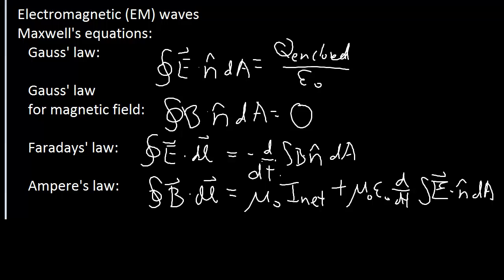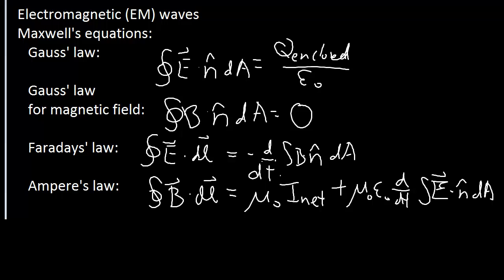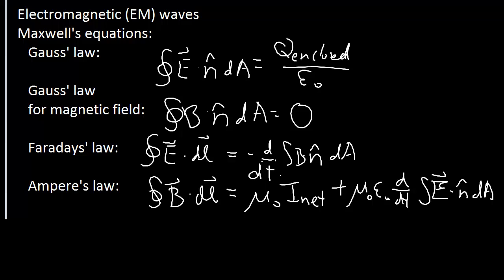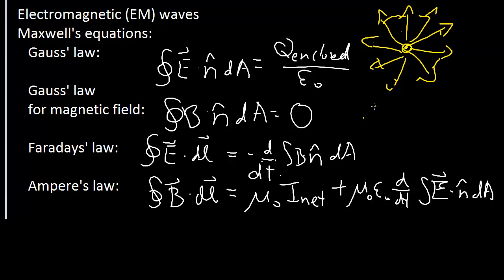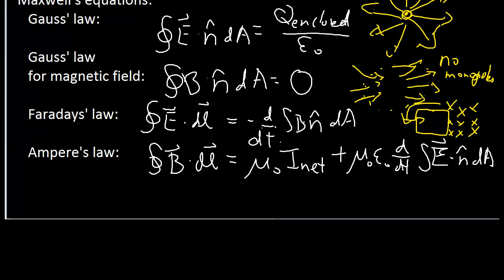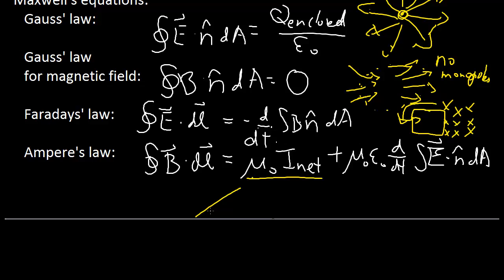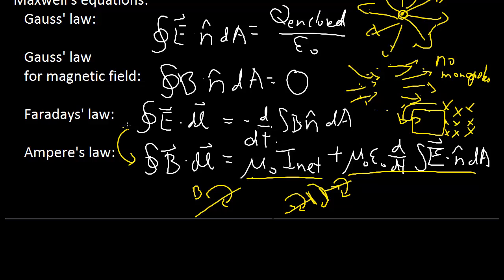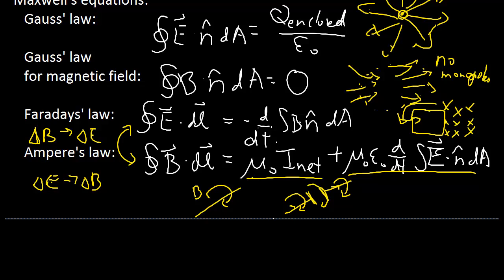PHYS 225 - week 2 - 2 Maxwell's Equations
Review of the Maxwell's equations leading up to the derivation of the electromagnetic wave equation